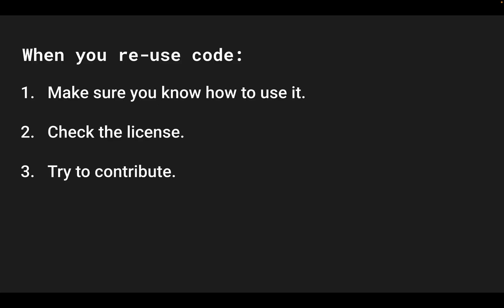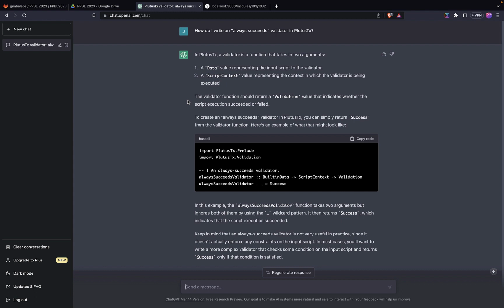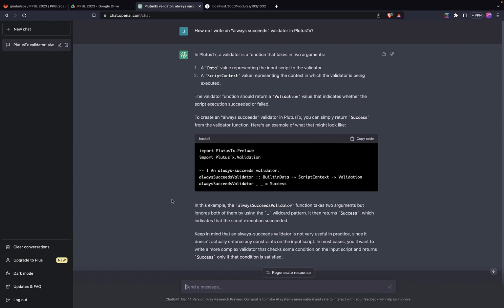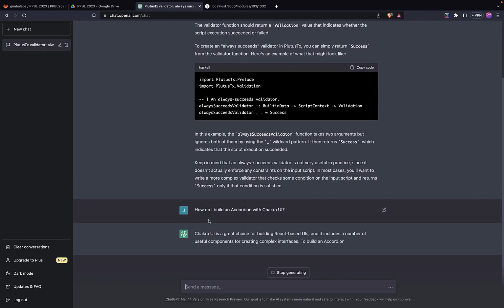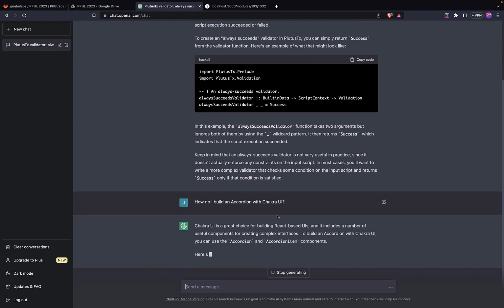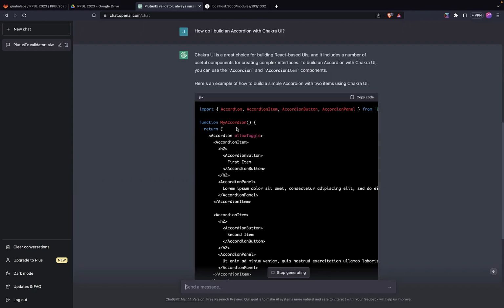Plutus PBL Lesson 103.2